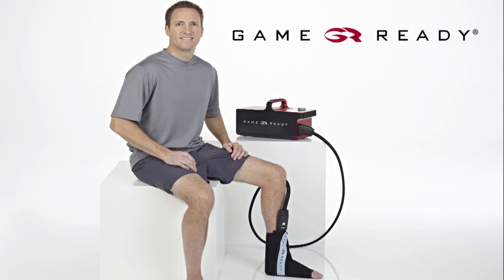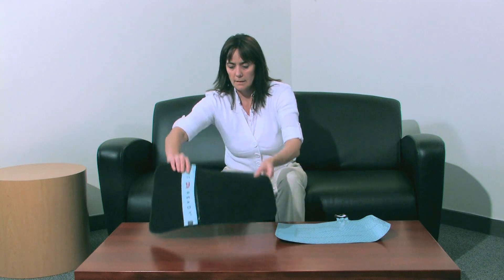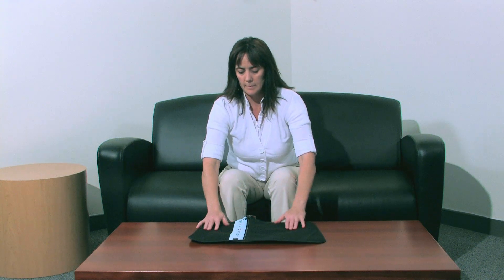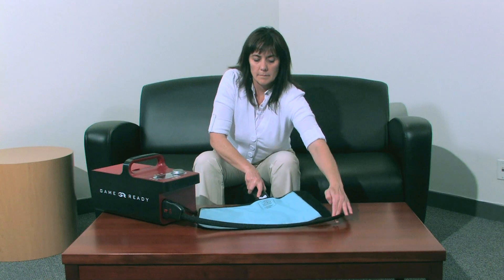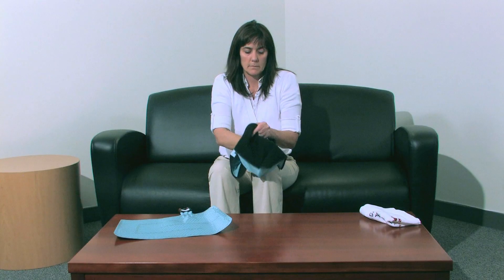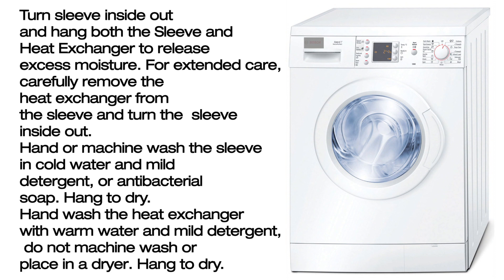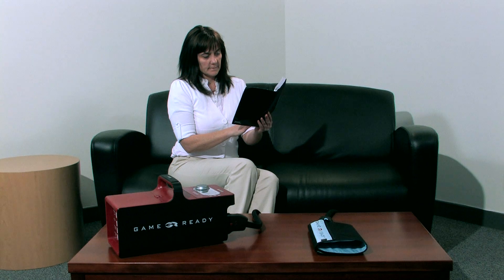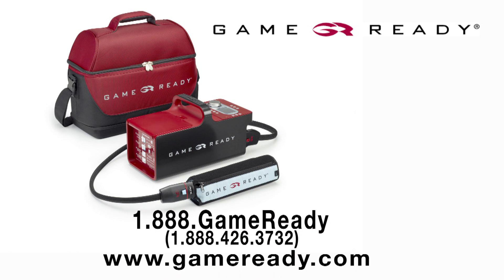How to Assemble, Prime, and Clean a Game Ready Wrap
Welcome to the Game Ready Wrap Introduction Video.  This video demonstrates how to assemble, prime, and clean a Game Ready Wrap.  Contact Game Ready for additional questions at 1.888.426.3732.